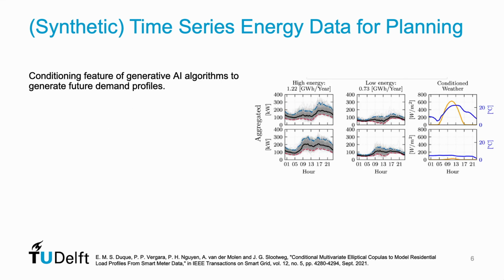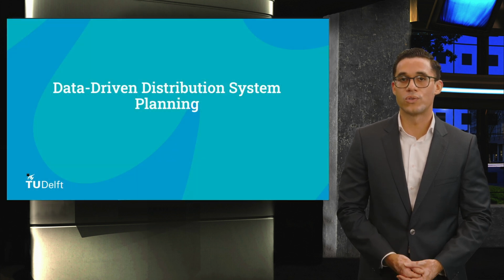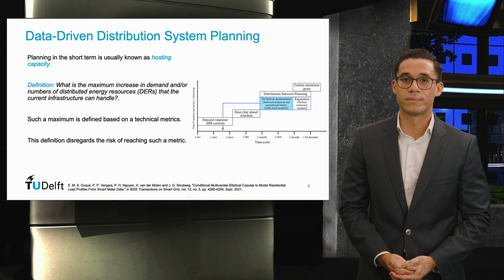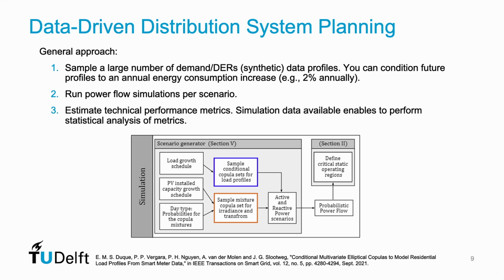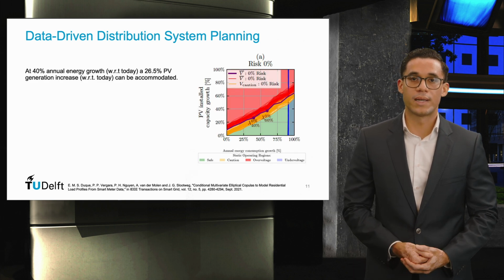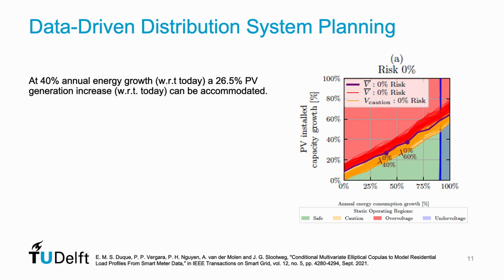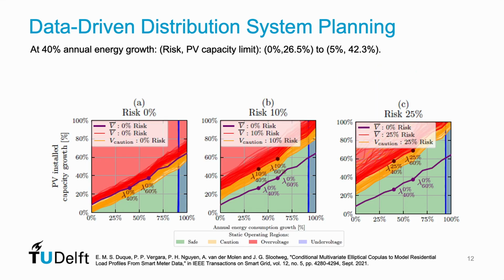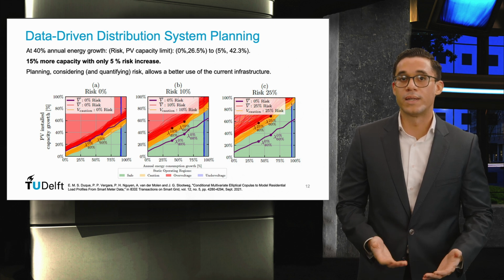IEPG1x_2026_Module_6_5_Data_driven_distribution_systems_planning_05-video